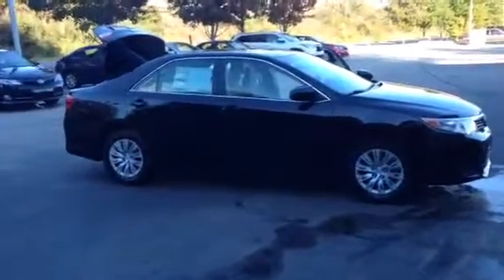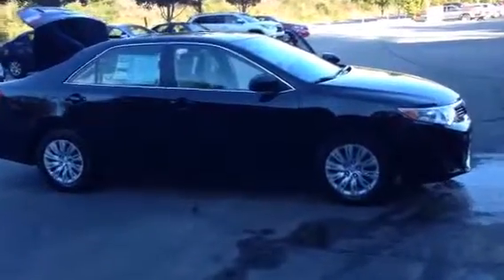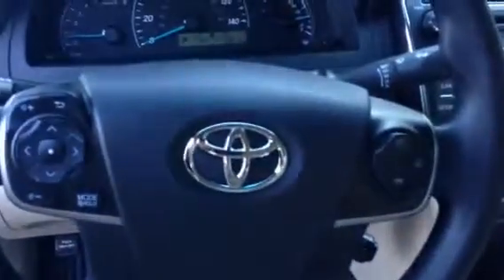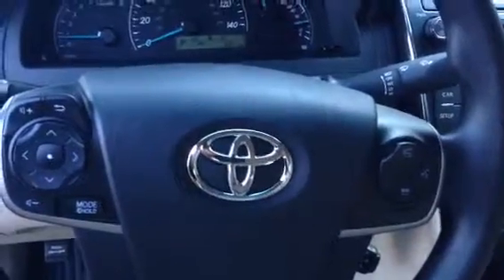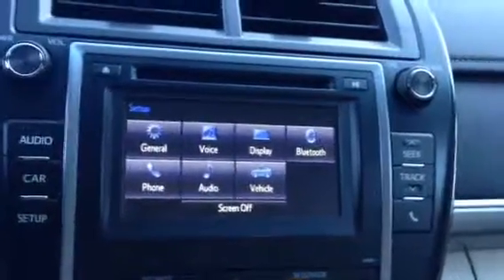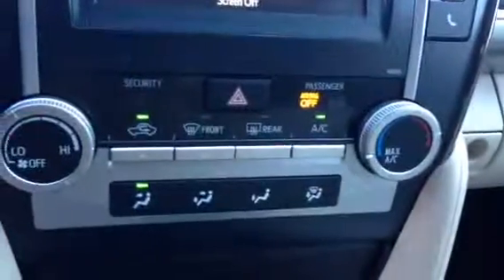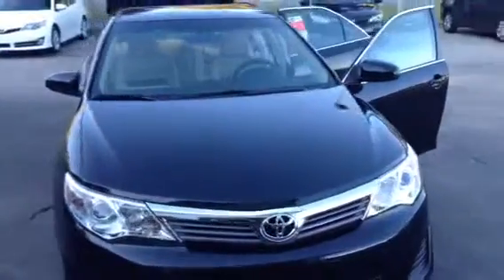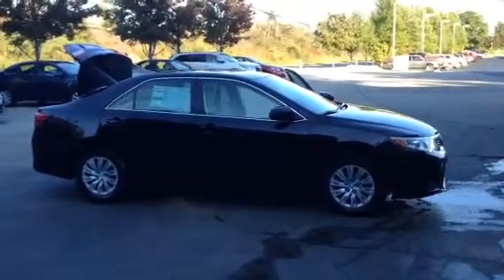Sharon's 2014 Camry Demo by Brad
2014.5 Toyota Camry L